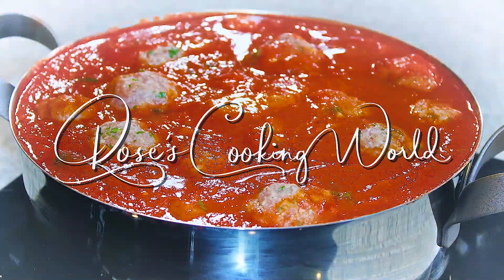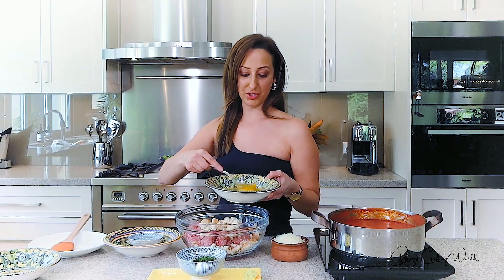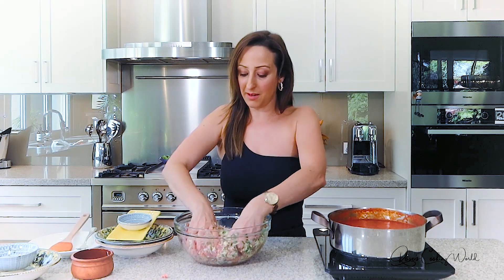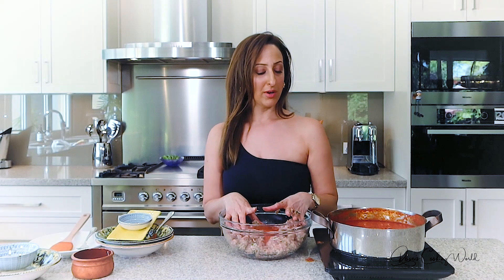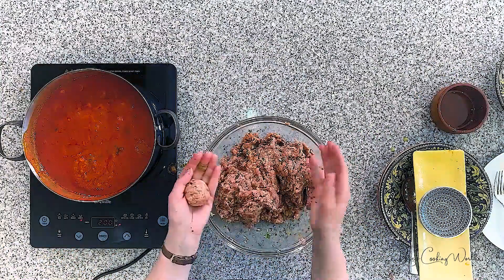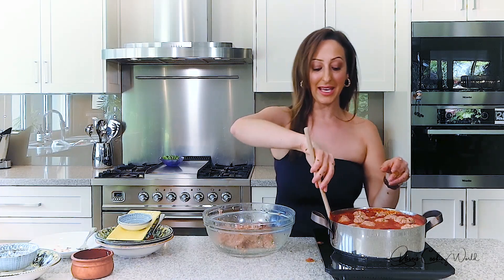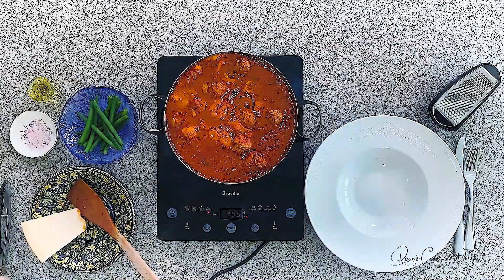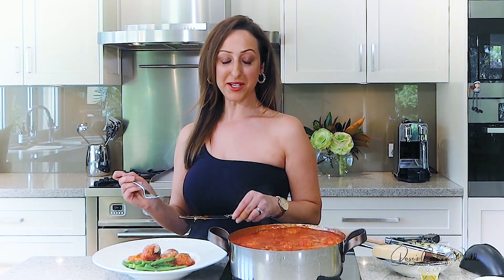Spaghetti with Meatballs | In Tomato Pasta Sauce - Best Meatball Recipe Ever!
Follow this easy recipe to make an authentic, traditional and delicious Italian meatball in tomato pasta sauce. Such a versatile recipe which can be fried, grilled or boiled in sauce. My quick and easy to follow videos will see you through to making the best recipes that you will want to keep as your own! My family have enjoyed these recipes for many generations and I hope that you enjoy them as much as we have!

When you make this delicious meatball in Tomato Sauce recipe, don't forget to tag me in a photo with the hashtag rosescookingworld for a chance to be featured on my Instagram page!

So...LETS GET TO IT! :)